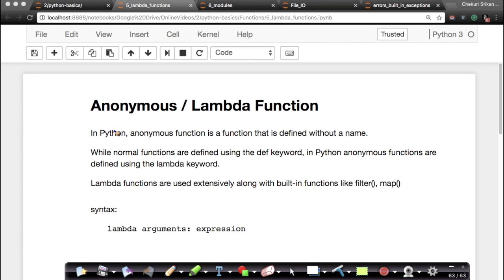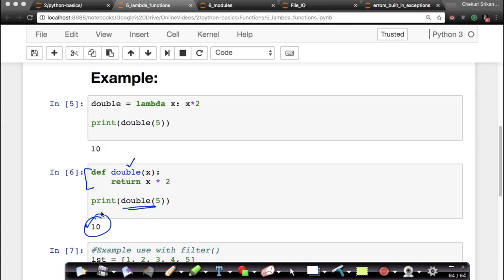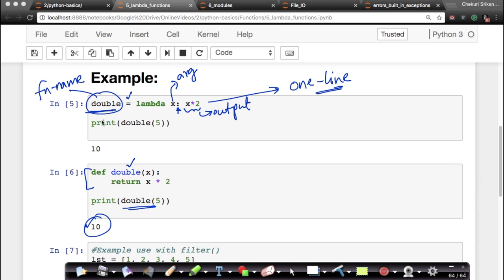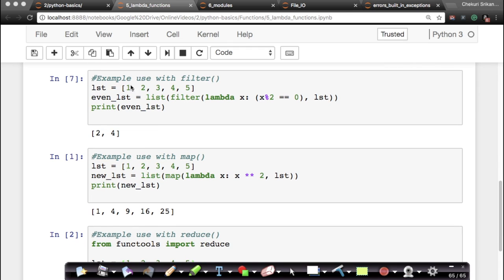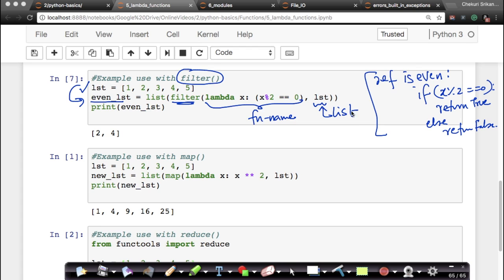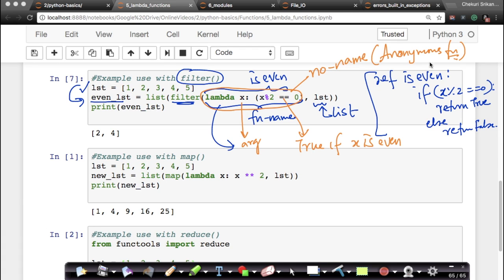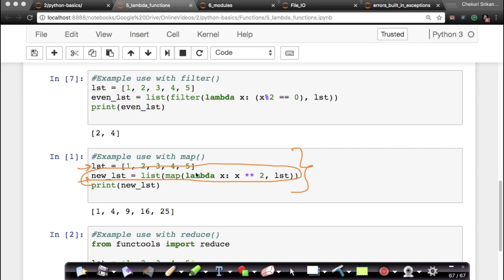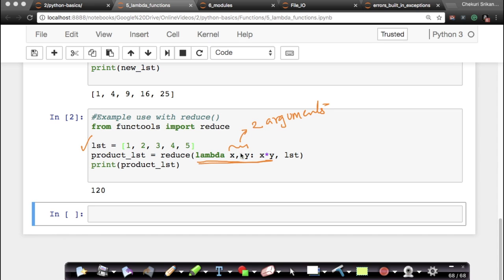Python Tutorials For Beginners - Lambda functions in Python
In this video, I tried to cover Python Lambda functions in the best and simplest way. This will help you in building your understanding of the topic.
We covered all the necessary points about both this topic.